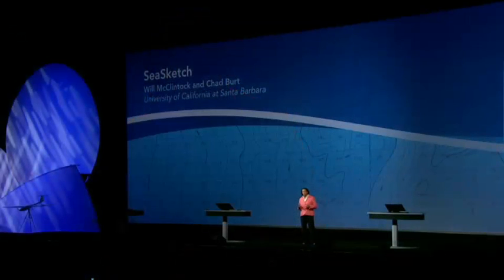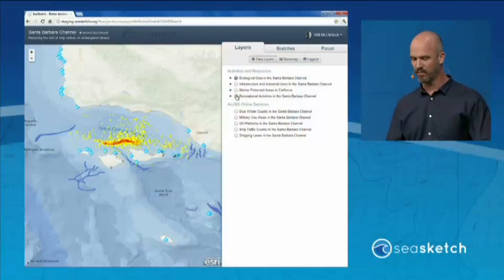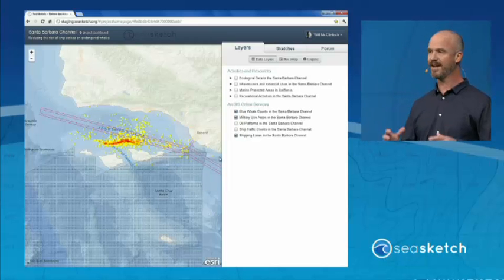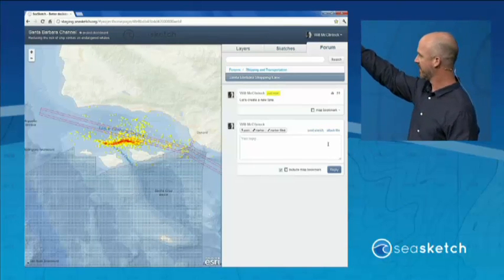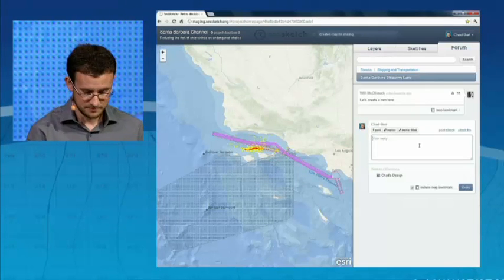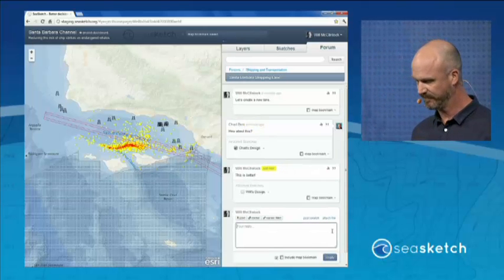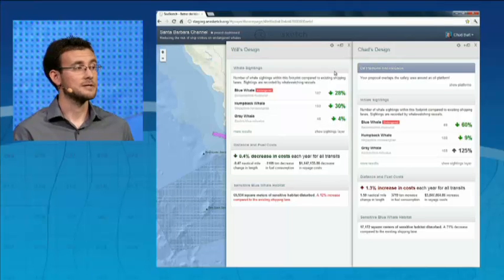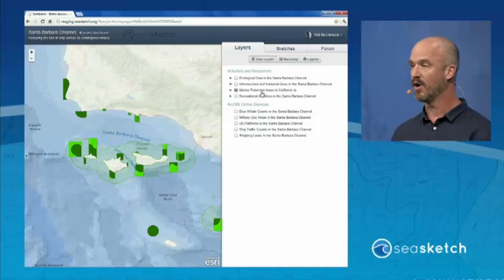SeaSketch Announced at the 2012 Esri User conference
SeaSketch is collaborative geode sign software as a service developed at the University of California Santa Barbara, Marine Science Institute.